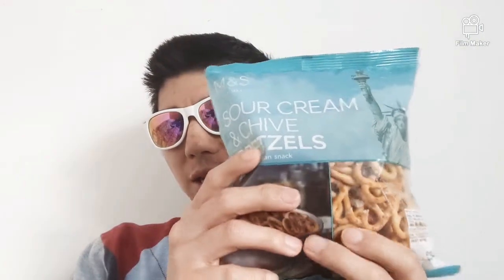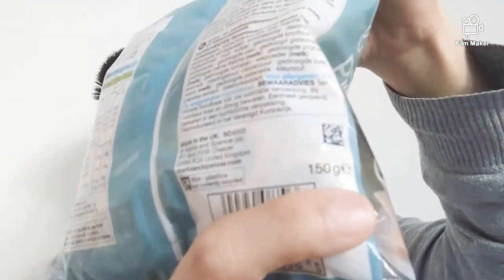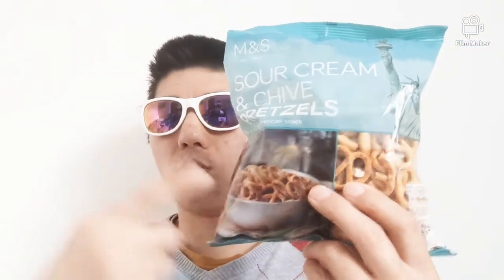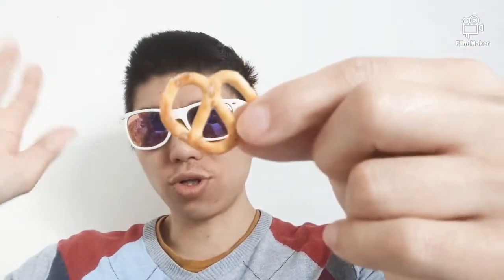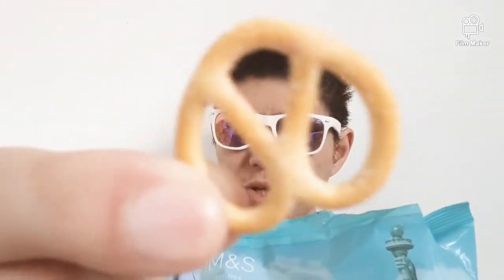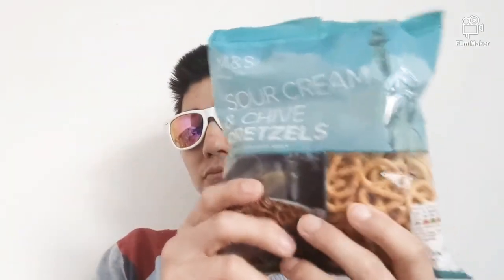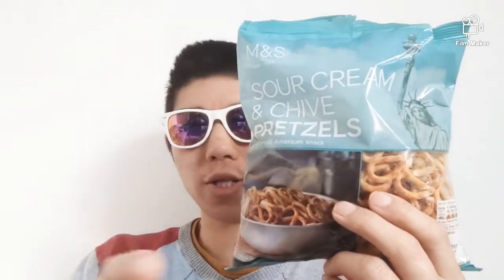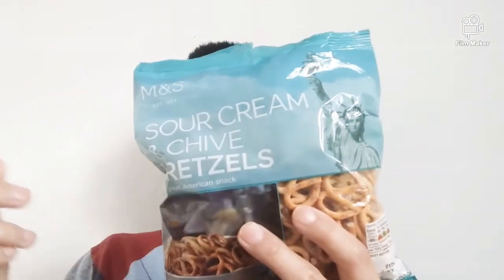Pretzels Sour Cream Chive